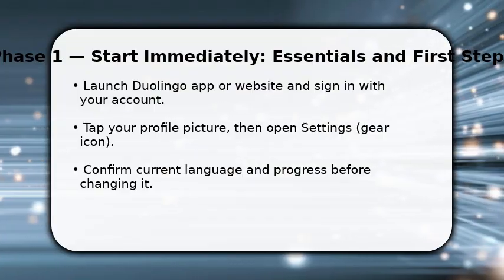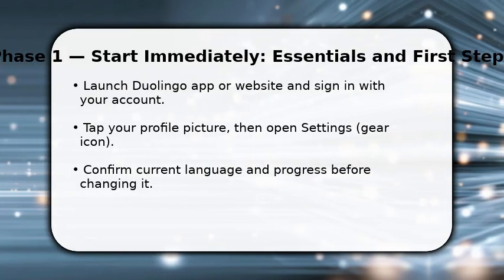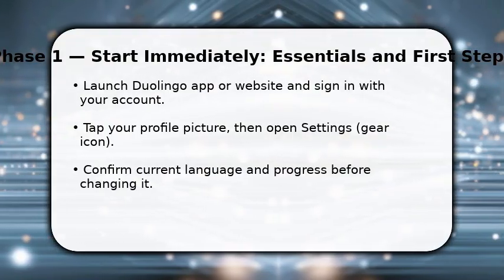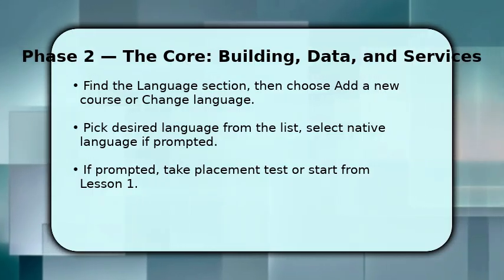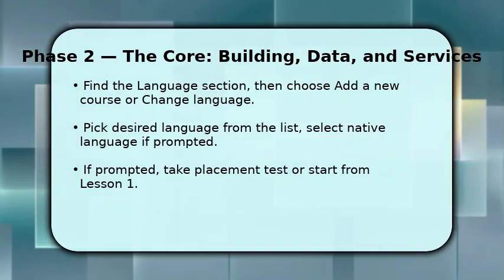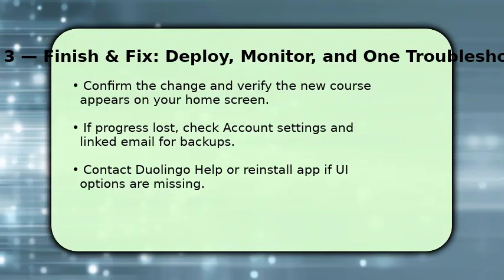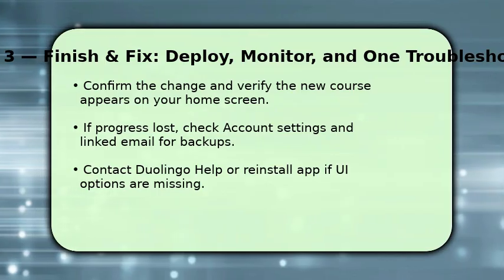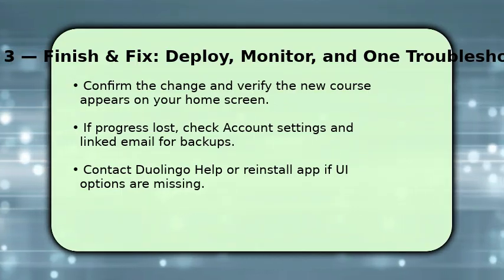How to Change Language in Duolingo - Step by Step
How to Change Language in Duolingo - Step by Step | 🔒 Surfshark VPN Deal — Stay private and secure. $1.99/mo + 3 Months Free ▸

Learn the easy steps to switch languages on Duolingo. This video guides you through selecting a new language, understanding how it affects your learning path, and provides tips for effective practice in different linguistic environments.